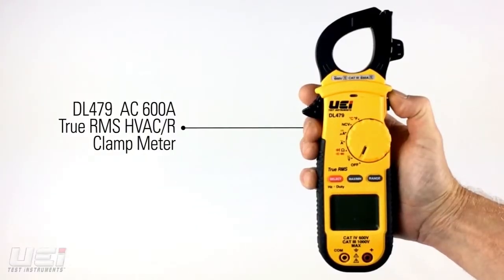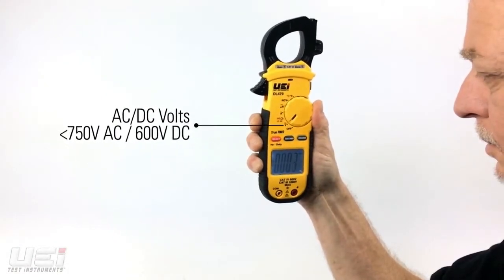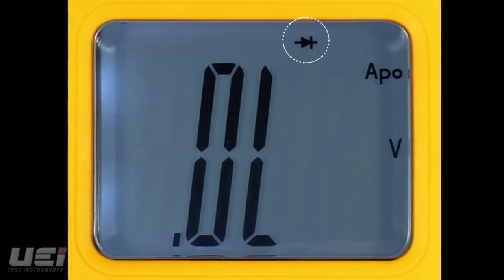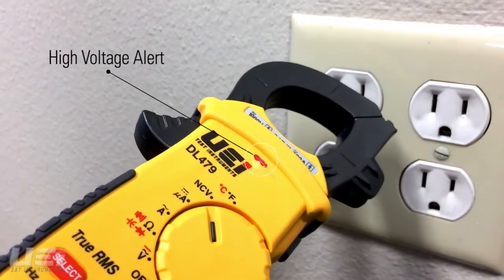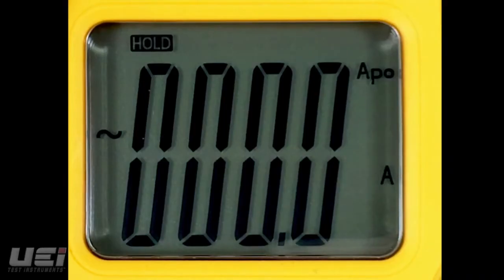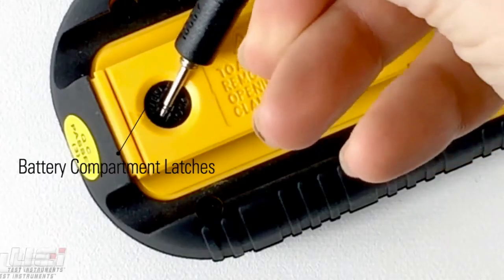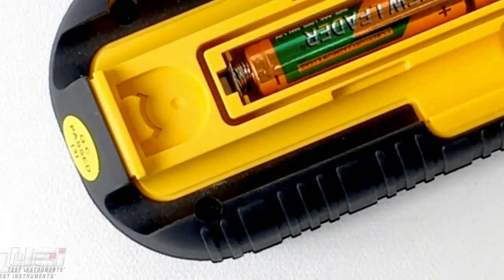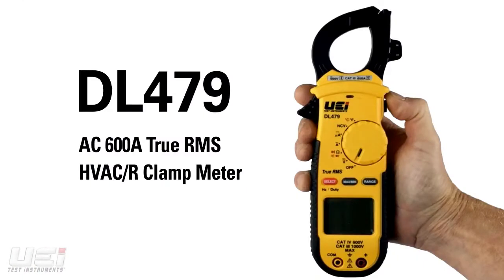UEi DL479 True RMS Clamp Meter: Overview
This video will go through the main features of this True RMS clamp meter. Additionally, this unit also features a backlit display.